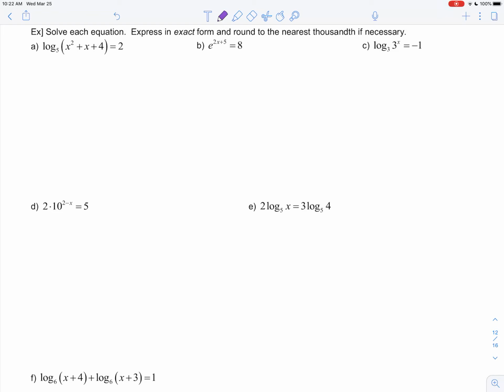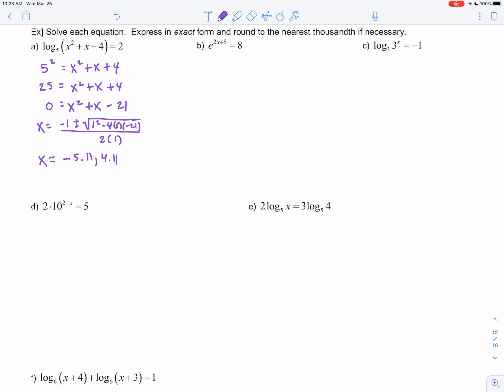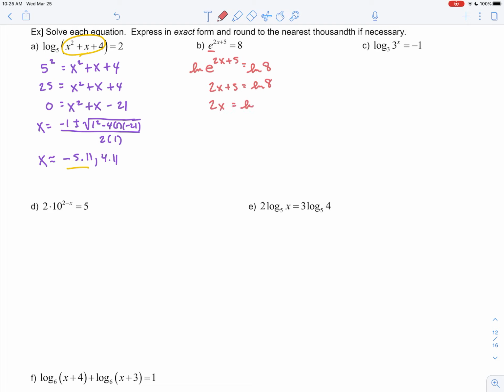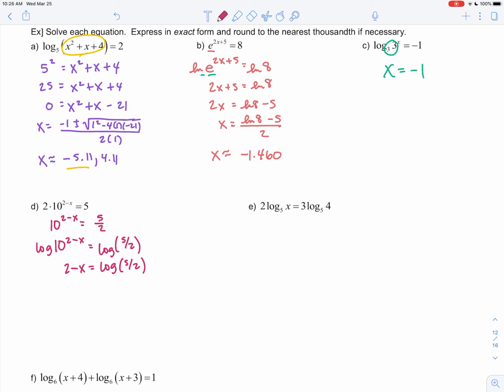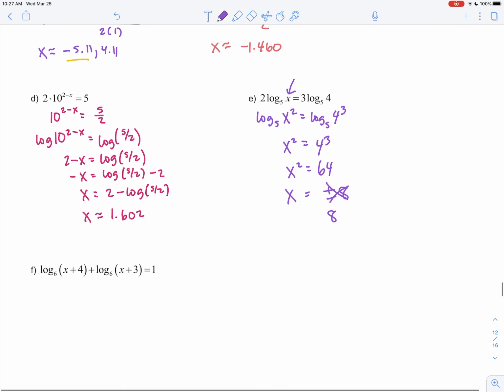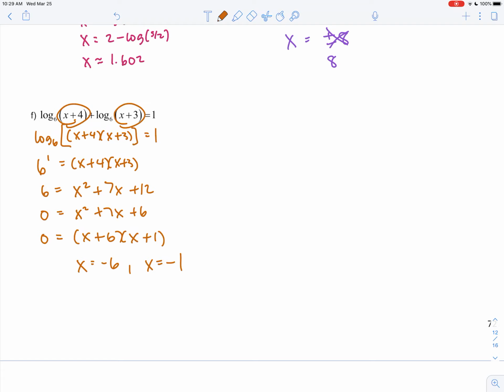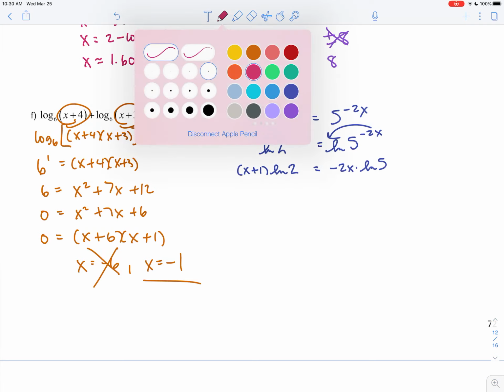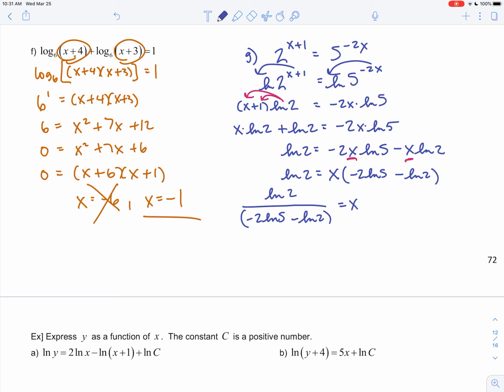141 6.6 Example